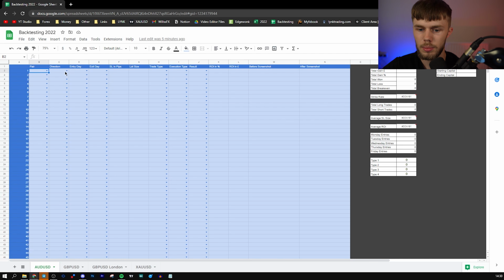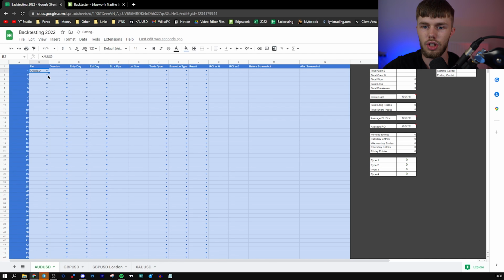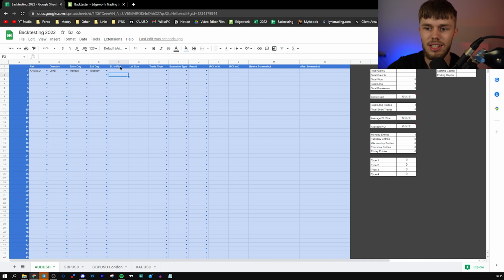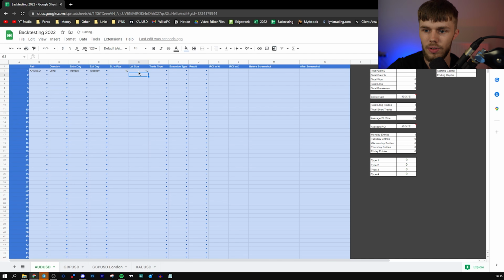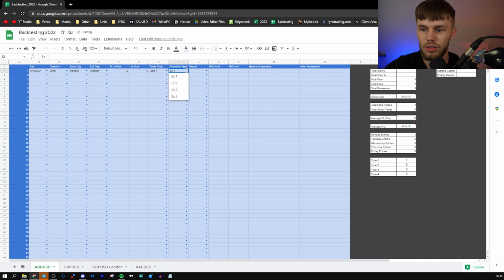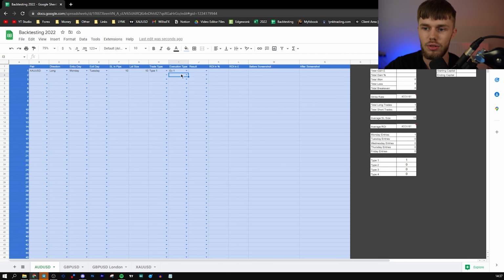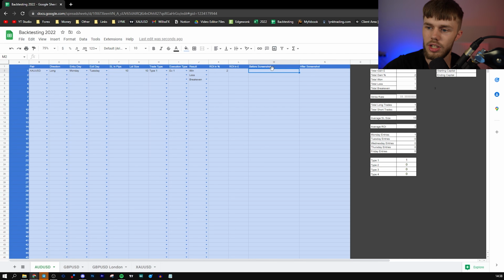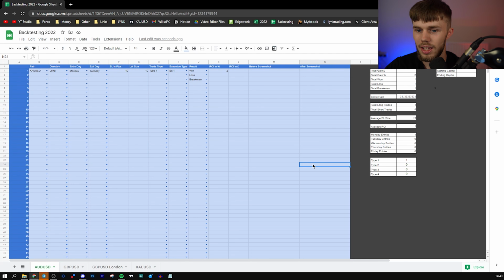How I Backtest My Forex Strategy